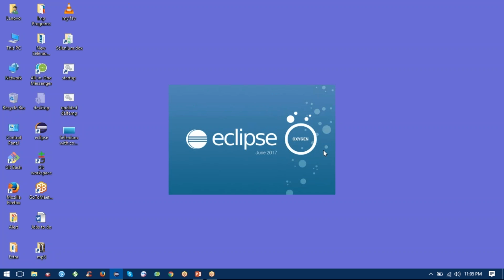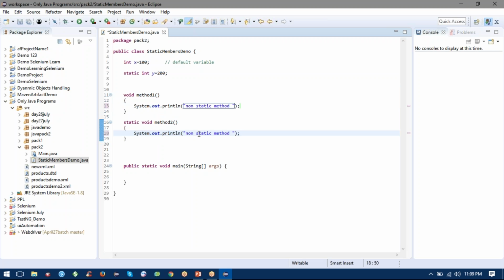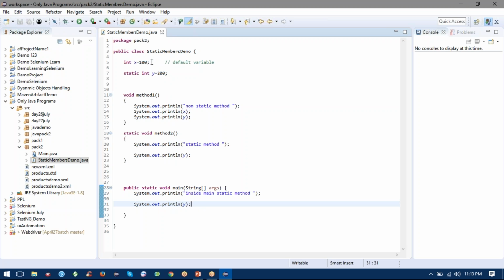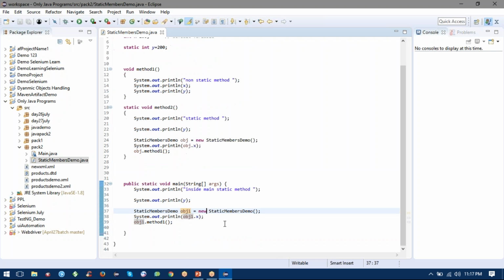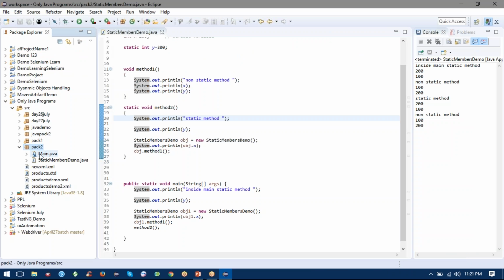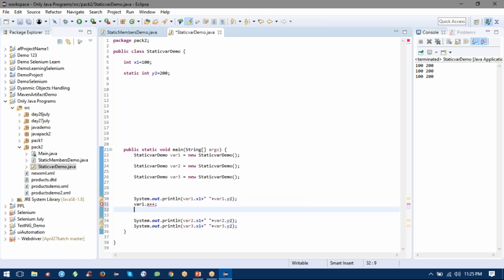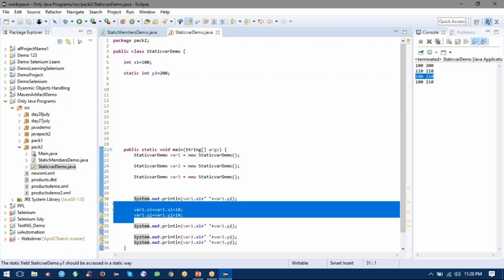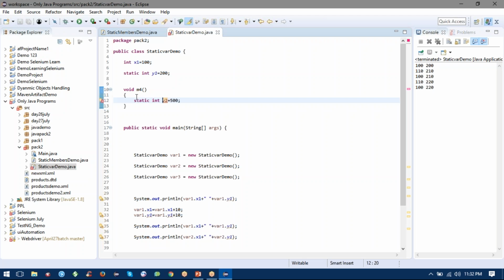Static in java part 3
static variables and static methods in java part 3